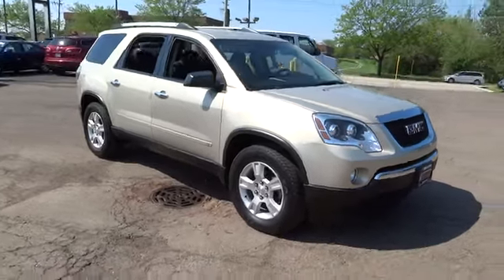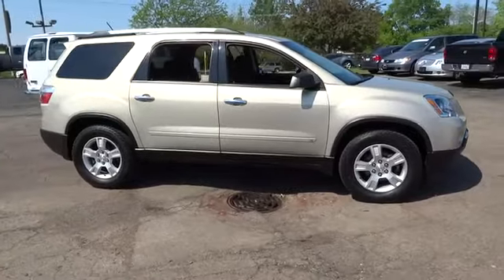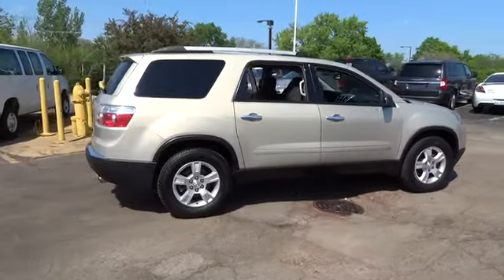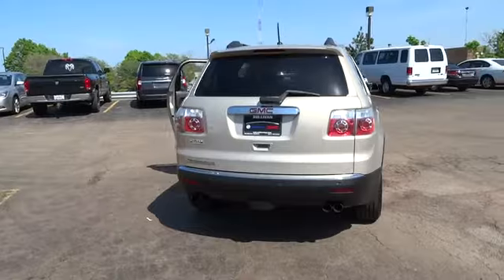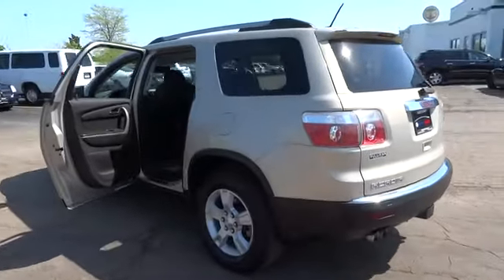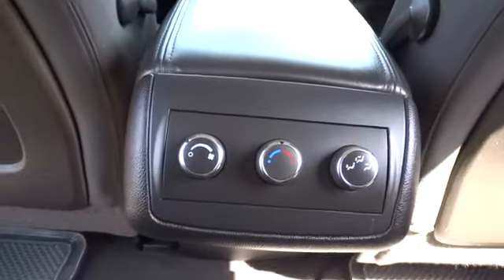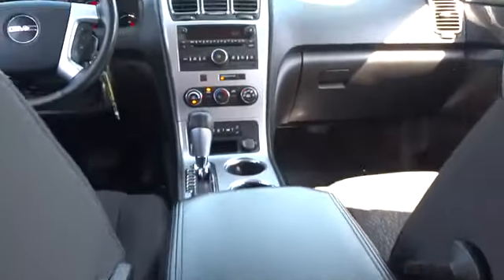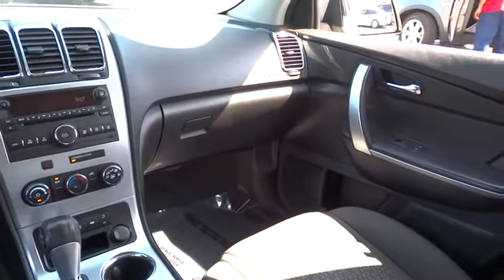2010 GMC Acadia Chicago, Arlington Heights, Schaumburg, Libertyville, Barrington, IL T9120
2010 GMC Acadia  - Stock#: T9120A - VIN#: 1GKLRLED8AJ153483

** 7-PASSENGER SEATING ** 3RD ROW SEATS ** POWER SEATS - REAR A/C - LOCAL TRADE - CLEAN VEHICLE HISTORY - EXTRA CLEAN - KEYLESS ENTRY - SIRIUS/XM RADIO - and TOWING ABILITY.   PLEASE READ! Sullivan Buick GMC prides itself with offering the finest pre owned vehicles in the Midwest! Compare our cars, mechanically and physically TO ANYONE! We truly strive for perfection on every pre owned vehicle we sell. Our onsite specialist goes through each car's appearance removing all minor dents, dings, scratches and stone chips.  Each interior has been removed of all minor stains, rips and tears. Our final step is a complete detail and paint buff using caranuba wax.  BUY WITH CONFIDENCE! Every 2009 and newer vehicle with under 75,000 miles comes with a 30 day 1000 mile limited power train warranty. All other vehicles qualify for at least a 6 month 6000 mile limited power train warranty starting at only $395.